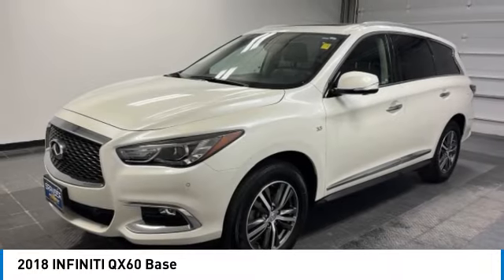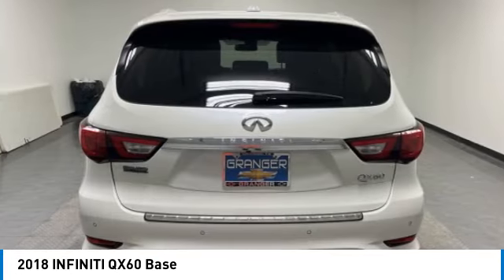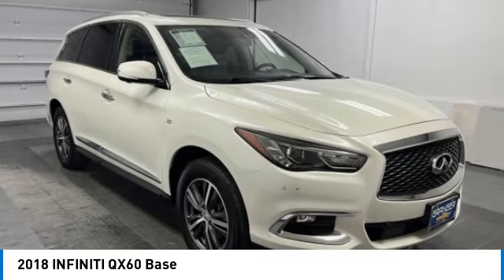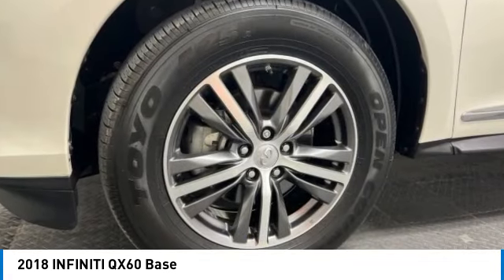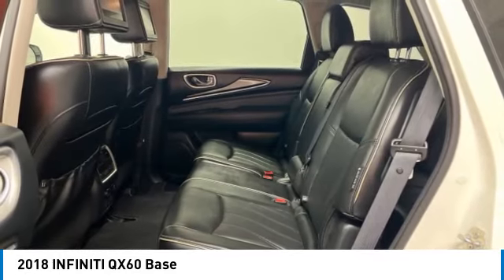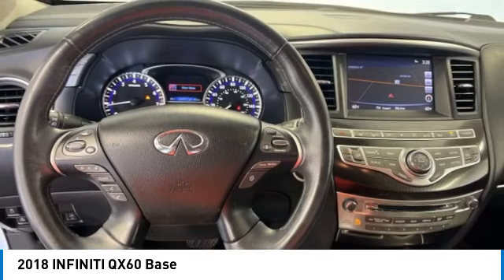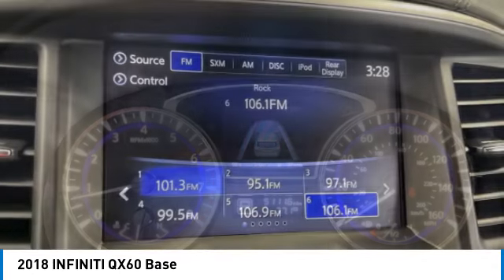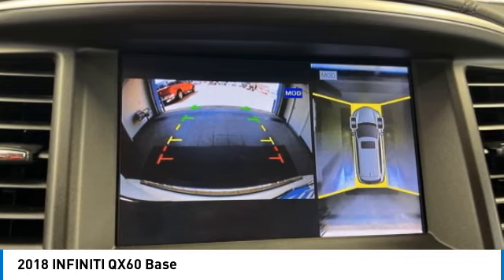2018 INFINITI QX60 500318G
2018 INFINITI QX60 Orange, TX
Stock# 500318G

2018 INFINITI QX60

Ask us about our SETX Exclusive Team Granger - DOWN PAYMENT ASSISTANCE PROGRAM!!!

RESERVE this vehicle now with a deposit - WE SHIP VEHICLES AND TAKE TRADE-INS NATIONWIDE!!!